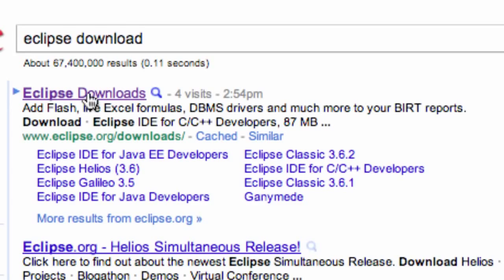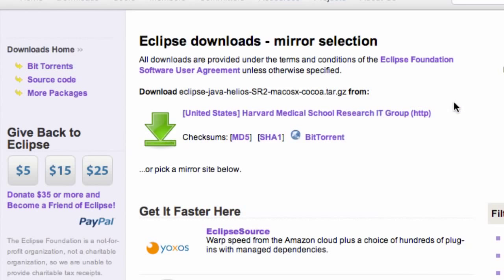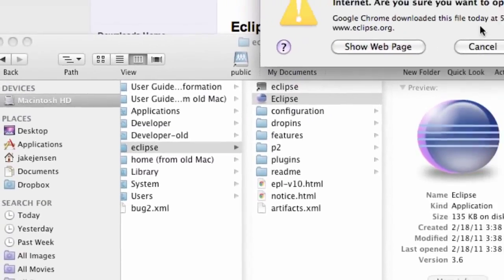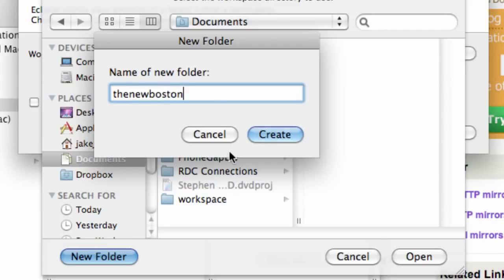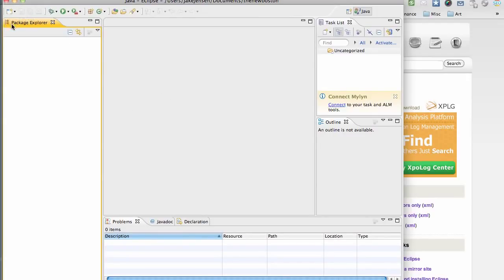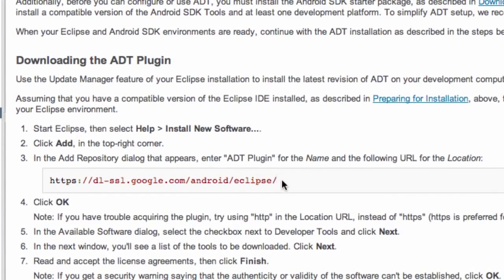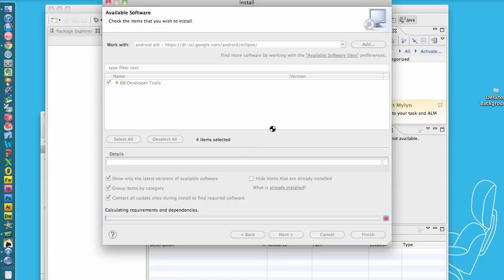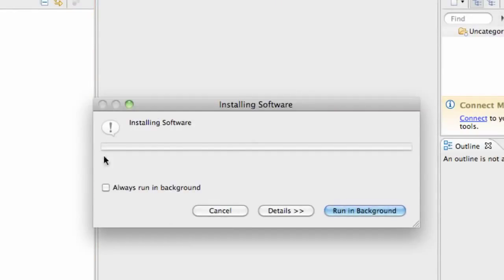Android Development Tutorial 2 Eclipse برمجة الأندرويد بيئة التطوير - أدوات العمل تحميل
تعلم برمجة تطبيقات الاندرويد - تحميل بيئة التطوير برنامج Eclipse
برمجة الأندرويد السلسلة المترجمة 200